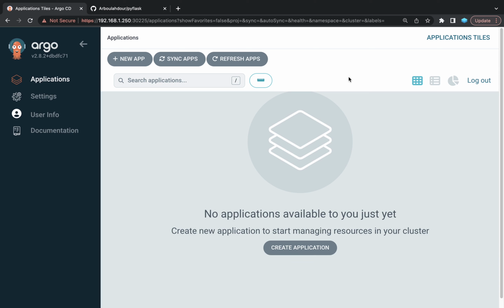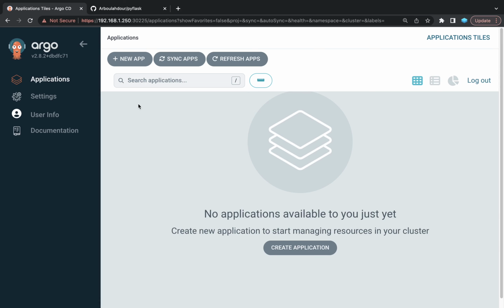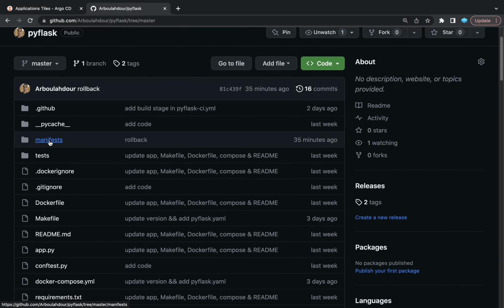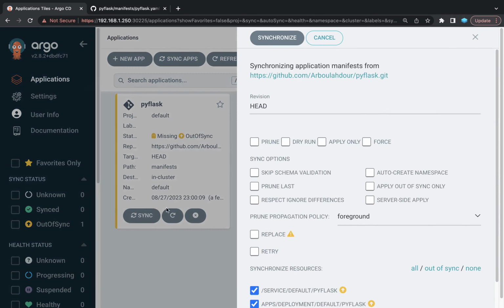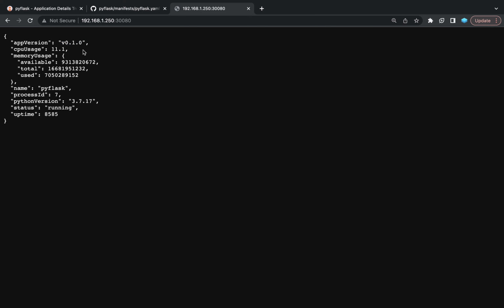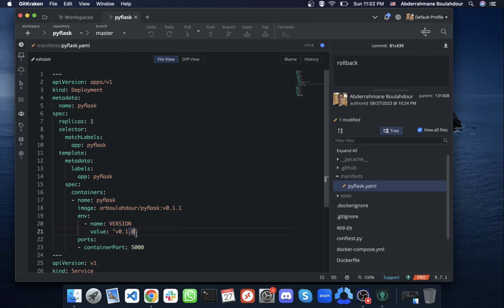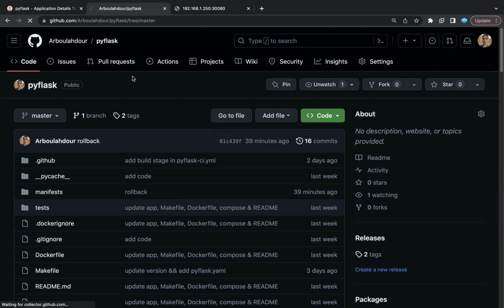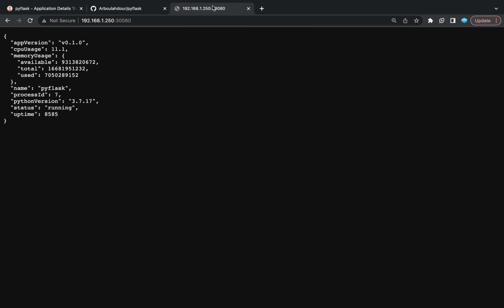GitOps with ArgoCD: Create & Update Applications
Once we have gone through the installation procedure for Argo CD and developed a solid understanding of its essential components, let us dive deeper into the process and explore how to create and effectively manage an application within Argo CD.

GitOps, as a method for managing infrastructure and applications, can be implemented using either a Monorepo or a Polyrepo approach:

🔹Monorepo (Monolithic Repository): All code and configurations for various components are stored in a single repository.

🔹Polyrepo (Polyglot Repository): Each application, service, or component resides in its own dedicated repository.

In the theoretical videos, we have illustrated examples of the Polyrepo approach, which is prevalent in real-world scenarios involving multiple applications and diverse environments. However, for the purpose of this concise video, I will be demonstrating the use of a single repository (Monorepo) where both application code and configurations coexist.

✅ 0:00 Intro
✅ 0:28 Different options to create an application in Argo CD
✅ 0:49 Create the application
✅ 3:29 Update the version